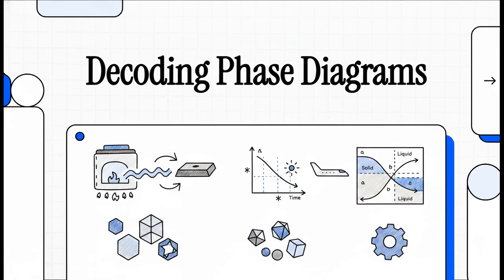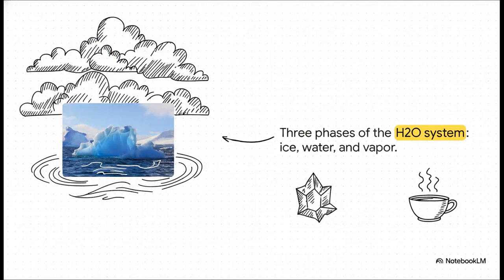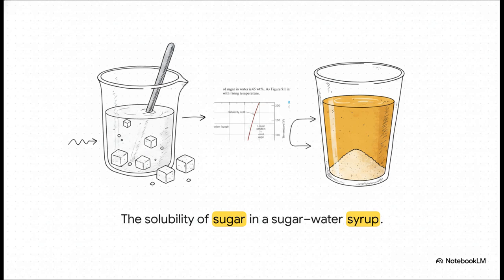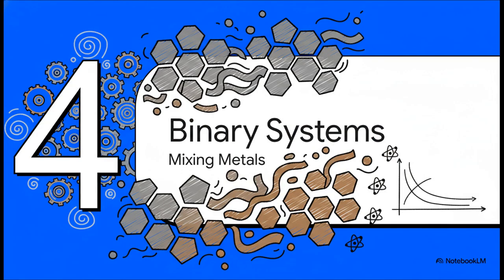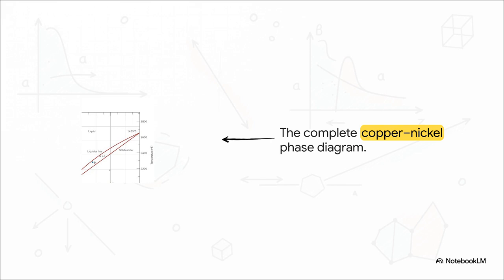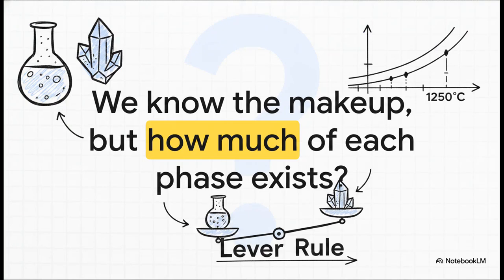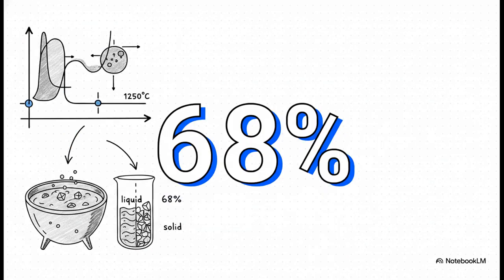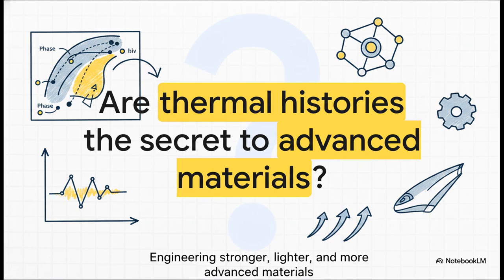Phase Diagrams Explained | Binary Phase Diagrams, Lever Rule & Materials Science Fundamentals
Phase Diagrams Explained! Learn how engineers use binary phase diagrams, phase transformations, and the lever rule to design stronger metals, aerospace alloys, and advanced engineering materials.

This materials science explainer breaks down the fundamentals of phase diagrams, solubility limits, tie lines, equilibrium phases, alloy systems, and thermal processing in an easy-to-understand way.

In this video, you will learn:
✔️ What phase diagrams are and why they matter
✔️ Definition of phases in materials science
✔️ Solubility limits and saturation explained
✔️ Water phase diagram and triple point
✔️ Binary phase diagrams for alloys
✔️ Copper-nickel isomorphous system
✔️ Liquidus and solidus lines explained
✔️ Tie lines and phase compositions
✔️ Lever rule calculations step-by-step
✔️ How thermal history changes material properties
✔️ Why heat treatment strengthens metals

This video is perfect for:

* Metallurgy learners
* Aerospace Engineering students
* Manufacturing Engineers
* Engineering researchers
* Anyone studying alloy systems and phase transformations

* Materials Engineering
* Thermodynamics
* Fluid Mechanics
* Heat Transfer
* Mechanical Engineering
* Renewable Energy
* Engineering Research